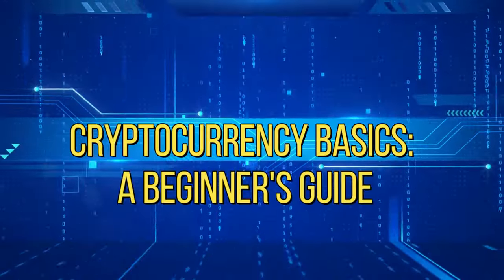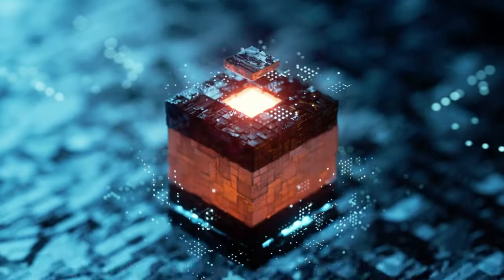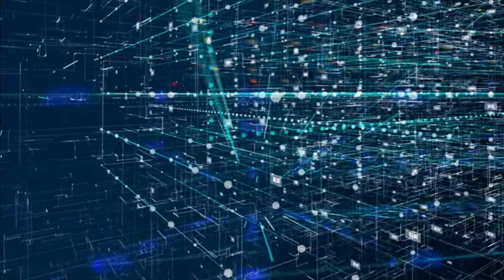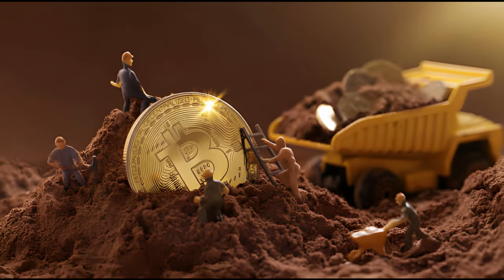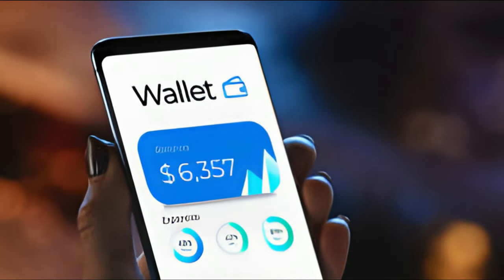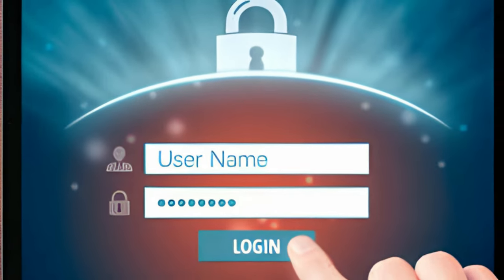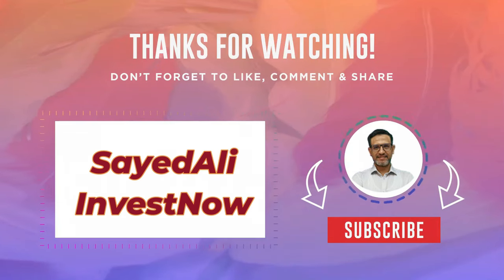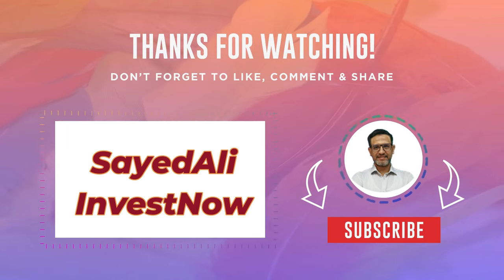The ultimate guide to cryptocurrency for beginners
Cryptocurrency Basics: A Beginner's Guide
In the contemporary landscape of finance and technology, cryptocurrencies have emerged as a revolutionary force, challenging traditional notions of currency and ushering in a new era of digital transactions. For those uninitiated, understanding the basics of cryptocurrency is essential. This video aims to provide a comprehensive beginner's guide to cryptocurrency, delving into its definition, underlying technology, popular examples, and the practical steps for beginners to get started.
Defining Cryptocurrency: A Digital Frontier
Cryptocurrency, in its simplest form, refers to a form of digital or virtual currency that utilizes cryptography for security. Unlike traditional currencies issued by governments (fiat currencies), cryptocurrencies operate on decentralized networks based on blockchain technology. The absence of a central authority or government control is a defining characteristic, offering users increased autonomy over their financial transactions.
The term 'cryptocurrency' derives from the use of cryptographic techniques, ensuring the security and integrity of transactions. The cryptographic algorithms underpinning cryptocurrencies provide a secure and transparent method for creating and managing digital assets.
How Cryptocurrencies Work: Unlocking the Blockchain
At the heart of most cryptocurrencies lies blockchain technology. A blockchain is a decentralized and distributed ledger that records all transactions across a network of computers, known as nodes. Each transaction is grouped into a "block," and these blocks are linked together in chronological order, forming a chain of transactions.
Decentralization is a cornerstone of blockchain technology. Unlike traditional banking systems that rely on a central authority to verify and validate transactions, blockchain operates on a peer-to-peer network. This not only enhances security by eliminating a single point of failure but also promotes transparency and trust among users.
Cryptography plays a pivotal role in securing transactions within the blockchain. Each block contains a cryptographic hash of the previous block, creating a chain that is resistant to tampering. Consensus mechanisms, such as Proof of Work (used by Bitcoin) or Proof of Stake, ensure agreement among participants on the validity of transactions.
Popular Cryptocurrencies: Beyond Bitcoin
Bitcoin, introduced in 2009 by an unknown person or group using the pseudonym Satoshi Nakamoto, marked the inception of cryptocurrencies. It remains the most well-known and valuable cryptocurrency, often referred to as digital gold. However, the cryptocurrency space has expanded, giving rise to numerous alternatives, collectively known as altcoins.
Ethereum, for instance, introduced the concept of smart contracts, self-executing contracts with the terms directly written into code. Ripple focuses on facilitating fast and low-cost international money transfers, while Litecoin aims to provide faster transaction confirmation times compared to Bitcoin.
Getting Started: Navigating the Cryptocurrency Landscape
For beginners, entering the world of cryptocurrencies can seem daunting, but a step-by-step approach can demystify the process.
1. Understanding Wallets: Cryptocurrency wallets are digital tools that allow users to store and manage their digital assets. Wallets come in various forms, including software wallets (online or offline), hardware wallets (physical devices), and paper wallets (printed or written records). Choosing a wallet depends on factors like convenience, security, and the user's level of technical proficiency.
2. Purchasing Cryptocurrency: Buying cryptocurrencies typically involves using cryptocurrency exchanges, platforms where users can buy, sell, and trade digital assets. Popular exchanges include Coinbase, Binance, and Kraken. Users can link their bank accounts or use other payment methods to purchase cryptocurrencies.
3. Security Considerations: Securing one's cryptocurrency holdings is paramount. Private keys, akin to passwords, grant access to the digital assets stored in a wallet. Users must store these keys securely, preferably offline, and implement additional security measures such as two-factor authentication.